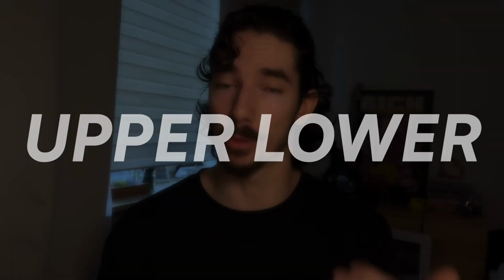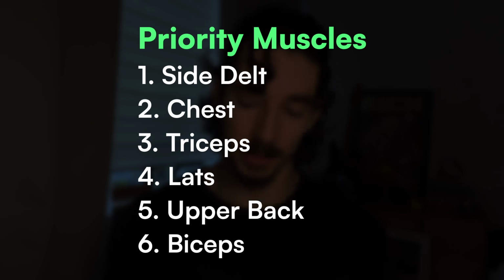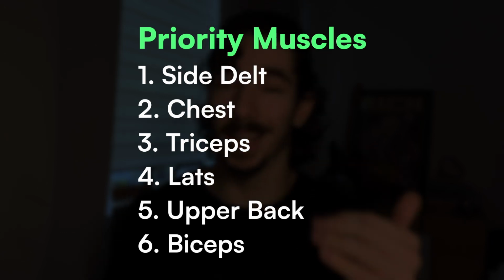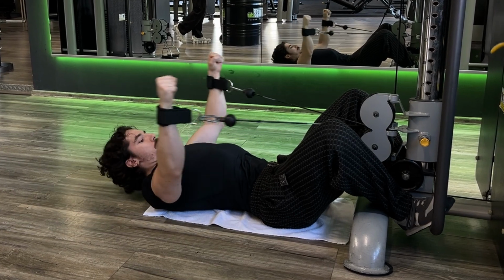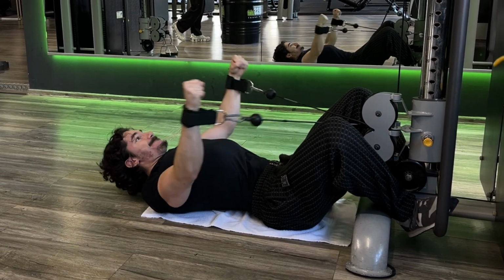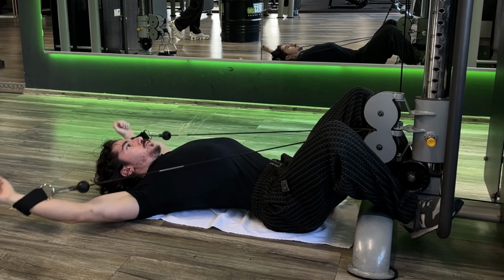Optimize your EXERCISE ORDER to MAXIMIZE Muscle Growth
Timestamps:
0:00 - What should come at the Start or End of a Workout?
1:08 - Utilizing Resistance Profiles to your advantage
2:22 - Unilateral Exercises & their benefits deeper into the Workout
3:06 - Exercise Order Masterclass (Example)